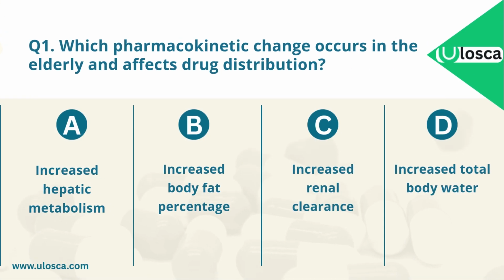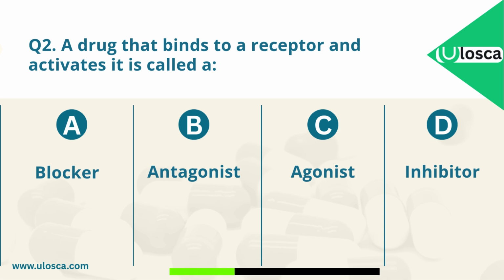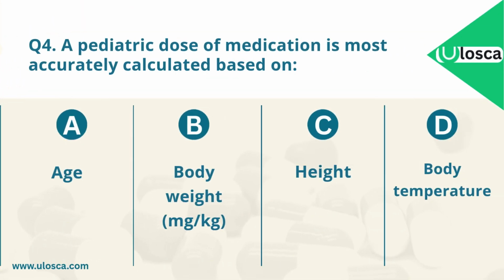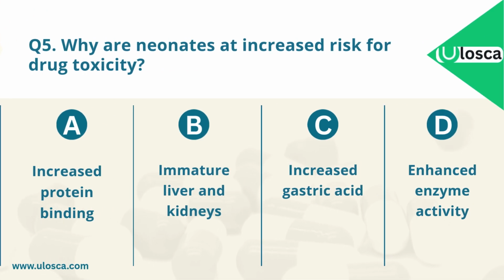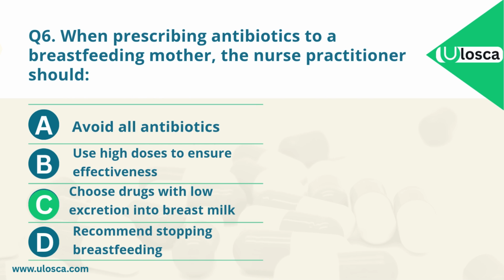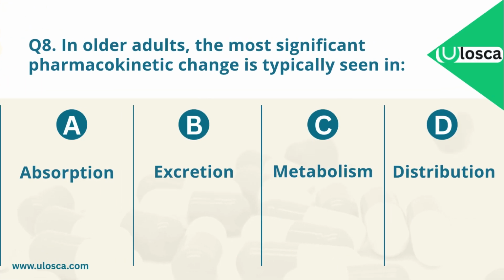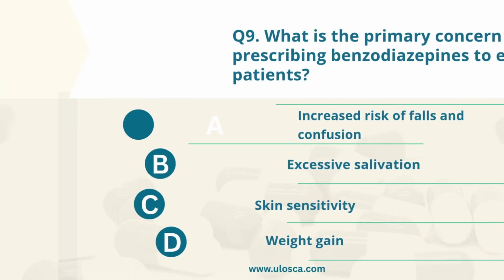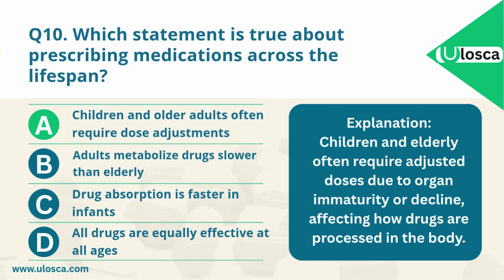Advanced Pharmacology Across the Life Span practice questions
Ulosca Advanced Pharmacology Across the Life Span practice questions

Advanced Pharmacology Across the Life Span focuses on the clinical application of pharmacologic principles from infancy through old age. This essential area of nursing education prepares students and practicing nurses to make evidence-based decisions about medication selection, dosing, monitoring, and patient education tailored to age-specific needs.

Understanding pharmacokinetics and pharmacodynamics is central to safe drug administration. These principles vary significantly depending on the patient's developmental stage. Neonates and infants have immature liver and kidney function, affecting drug metabolism and excretion. Children require weight- or surface-area-based dosing, while adolescents may be impacted by hormonal changes. In adults, factors like pregnancy, chronic illness, and polypharmacy influence drug safety. Older adults often experience decreased renal clearance and heightened drug sensitivity, requiring careful medication reconciliation and dose adjustments.

This course highlights high-risk medications, black box warnings, therapeutic drug monitoring, drug interactions, and patient safety strategies. Nurses learn to recognize adverse drug reactions, educate patients and families, and collaborate with prescribers for optimal outcomes across the life span.

Ulosca provides NCLEX-style pharmacology quizzes, age-specific drug charts, case-based learning, and dosage calculation tools to strengthen your grasp of medication safety across age groups. for tailored resources that support confident, competent medication management from pediatrics to geriatrics.